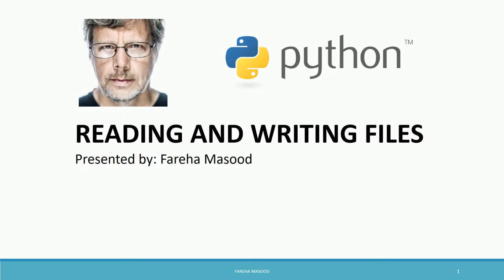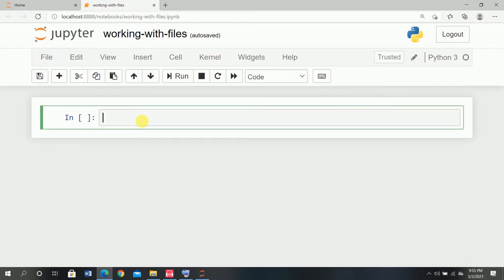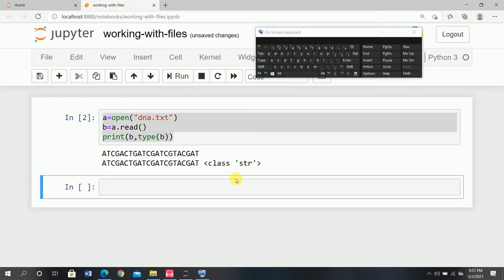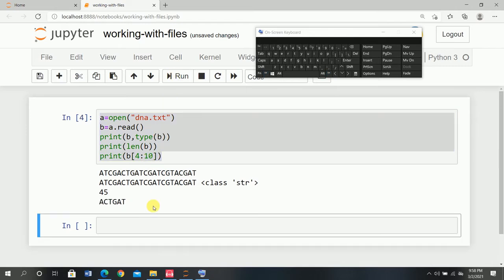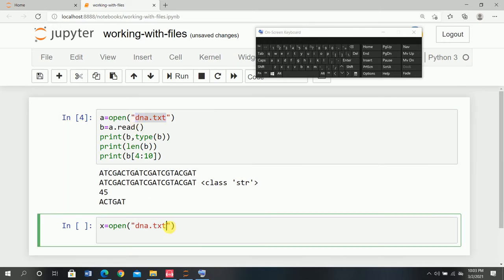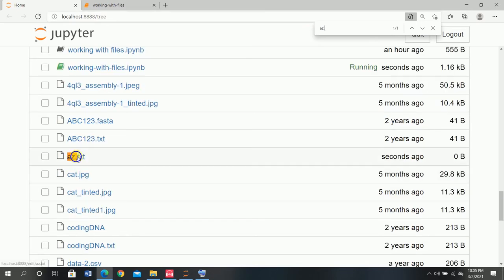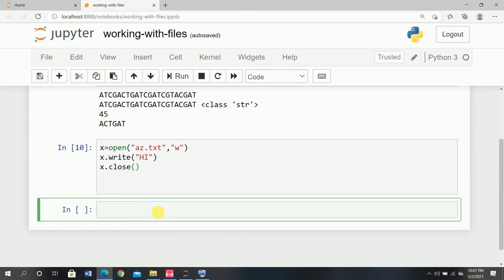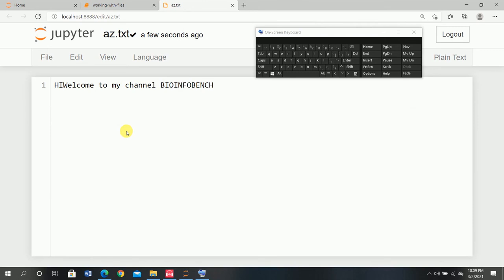Python Tutorial for Beginners 3: Reading & Writing files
In this tutorial, we are going to learn how to open and read existing file. Moreover, how to create and append new text file.